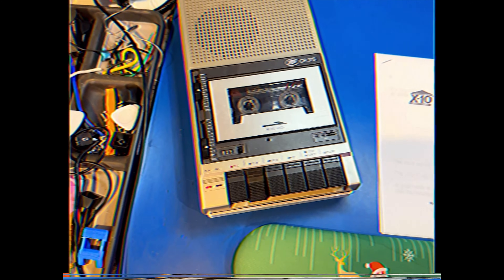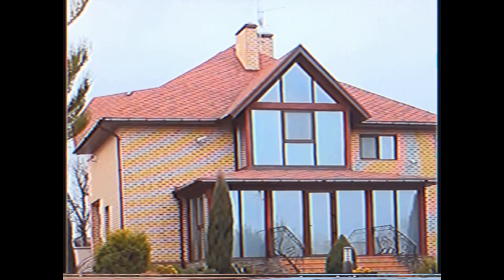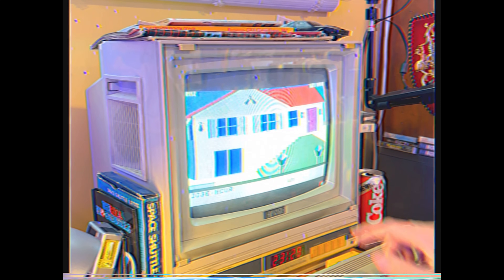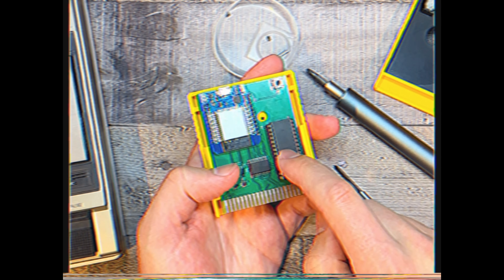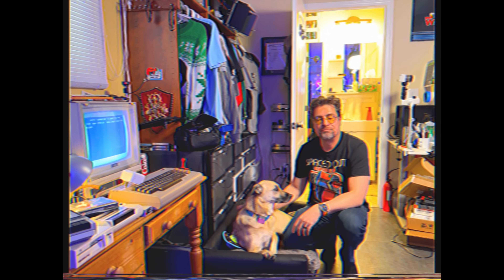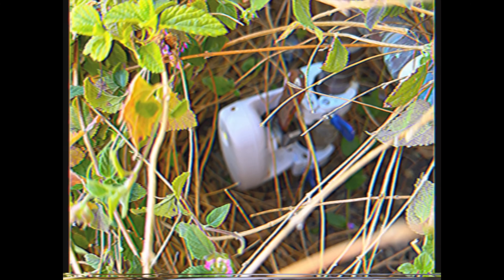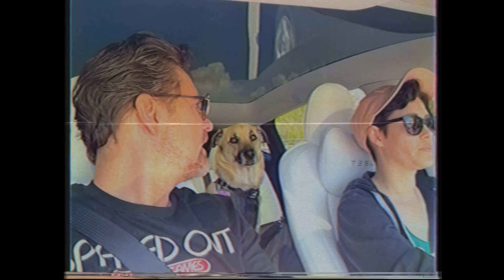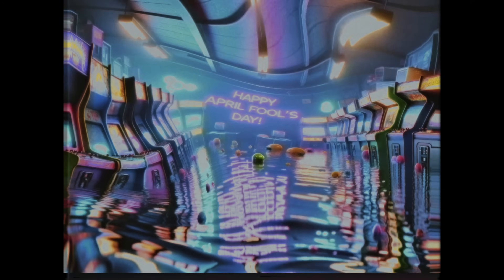Can a 1982 Commodore 64 control a modern Smart Home? 📹quickbytes (4/1/24)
Retro Recipes Quick Bytes: Fast to make in one retro take! 📹 These new & improved bite-sized Hi-8 crafted recipodes are shot & edited "live" through this nostalgic viewfinder, allowing us to cover a simple subject as fast as a DeLorean hitting 88, all so you never miss your weekly nostalgia hit even when we're as tight on time making bigger videos as Marty McFly in a parking lot. Enjoy the retro ride! - great PCBs from $5!

📆 For more info about what happened to our studio please

📠 Comment by Fax: +1 747 PERIFAX (7374329) _ignore transmission errors; our vintage machine doesn't have ECM_

• Door flood clip thanks: Miami Herold
• Flood effect: Submerged on TikTok
• Special thanks to Ladyfractic & Junifractic!

MENU
0:00 Intro
3:20 Booting it up!
7:26 Cart teardown
8:52 My current smarthome
10:20 Testing water valve! The plan
14:43 Disaster strikes

• James Langridge
• Lee Volante
• Mauricio Tonnera